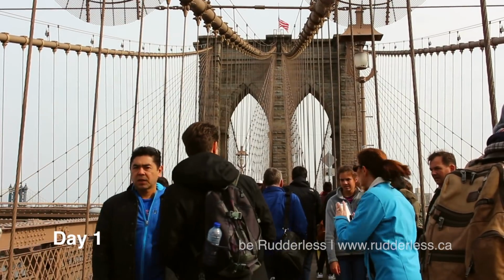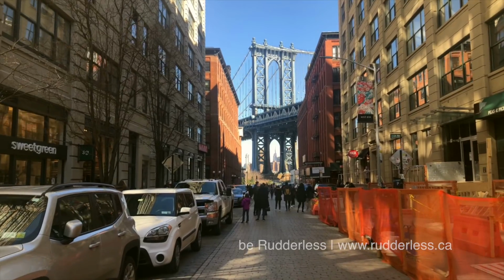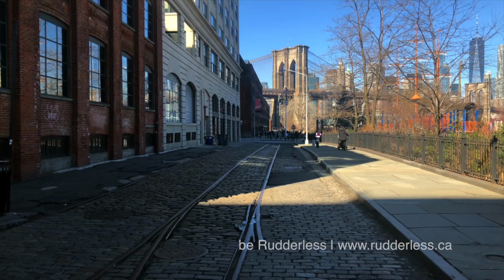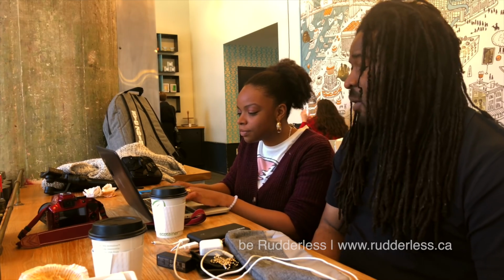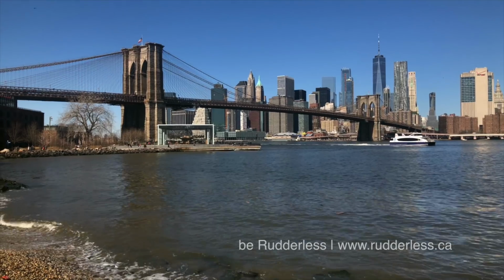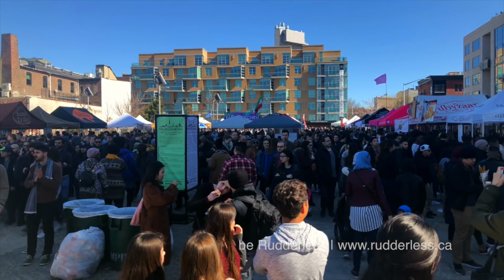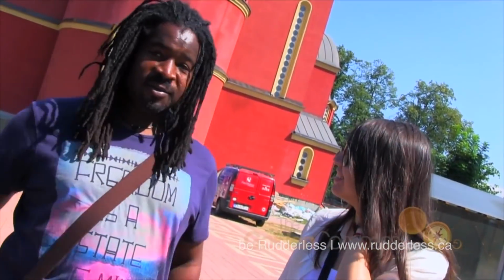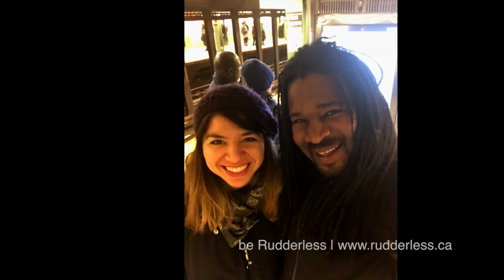2 Days In Brooklyn, New York (Day 1)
Ah yes! 1, 2, 3 4...I promised myself that every time I come back to NYC, I’ll explore a different borough.
So let get started with 2 Days In Brooklyn.
In the last New York City video, I sorta left you hanging here at the Brooklyn Bridge. I’m sorry but I needed to go deeper into Brooklyn to have dinner with my family.
So let’s start over?

Equipment Used In This Video:
iPhone 6: